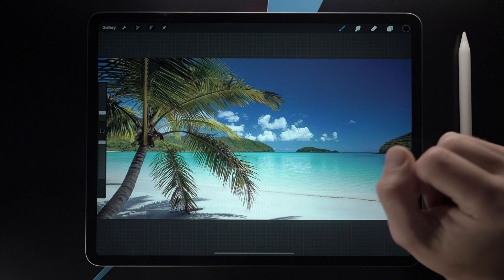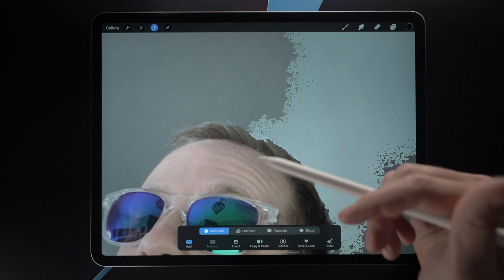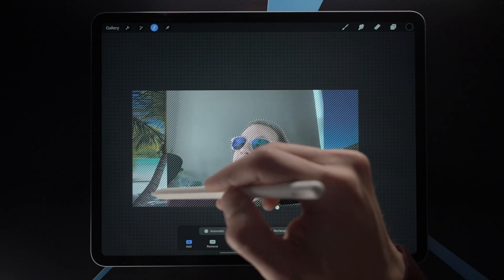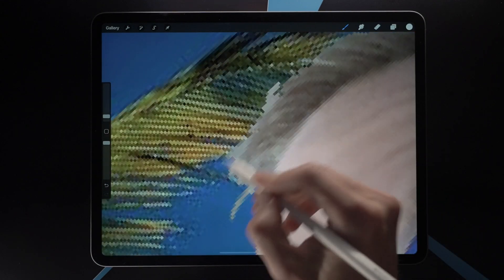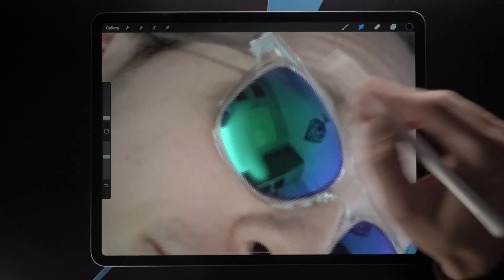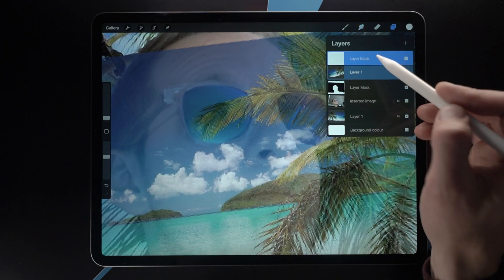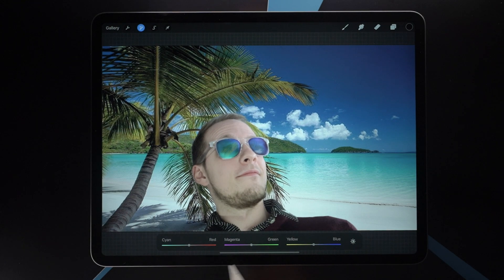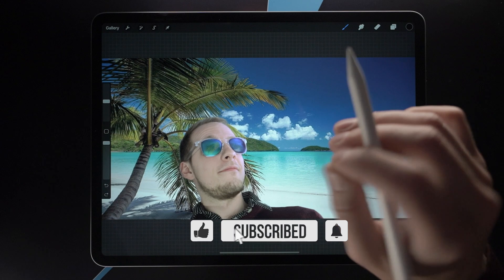Master Background Removal in Procreate (Easy!)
Transform your digital art by mastering the essential skill of background removal in Procreate! In this step-by-step tutorial, I'll show you how to cleanly extract subjects from images using Procreate's powerful selection tools.

Learn professional techniques for creating perfect outlines, using mask layers for non-destructive editing, and making realistic color adjustments to seamlessly blend subjects into new backgrounds. Whether you're creating digital compositions, product mockups, or fantasy photo edits, these Procreate skills will elevate your artwork instantly.